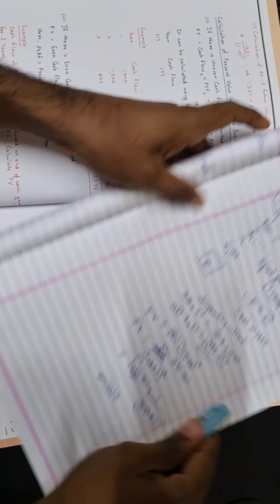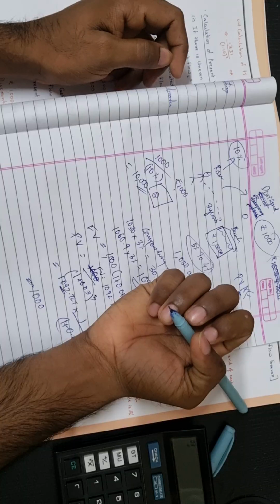1. AFM Basics- Time Value of Money (Part 1)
Ajay Agarwal Concept Book in English